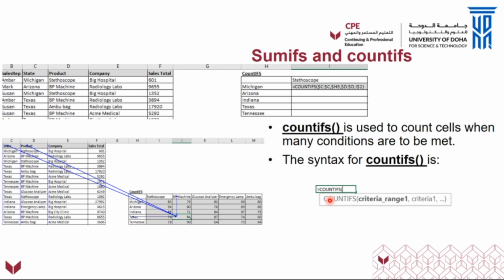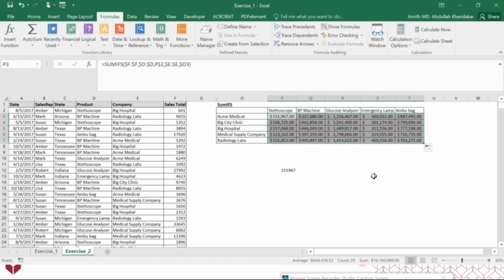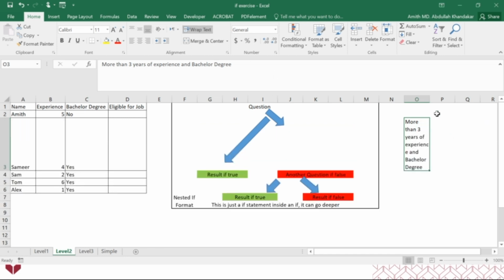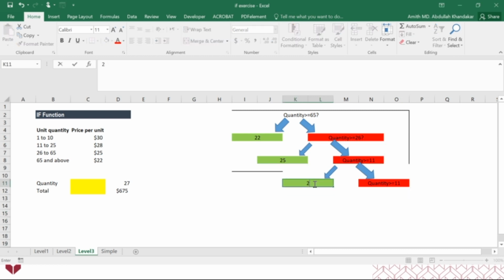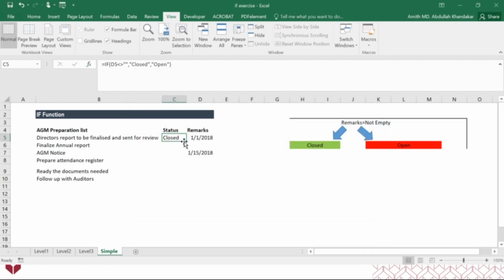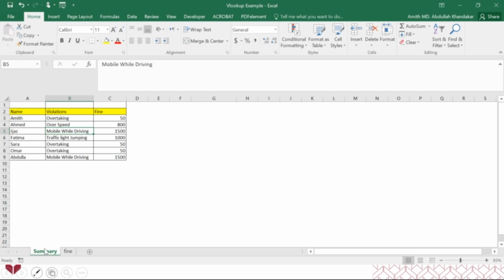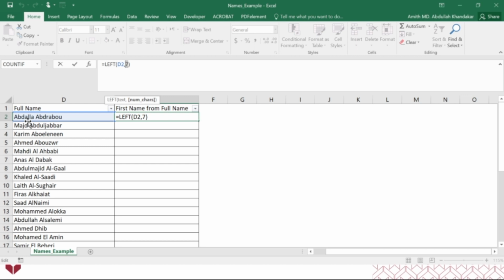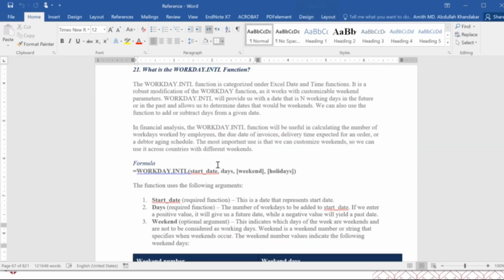Useful Formulas and Functions in Excel 2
This course introduces participants to the features of Excel as one of the Microsoft Applications used in data development and management.